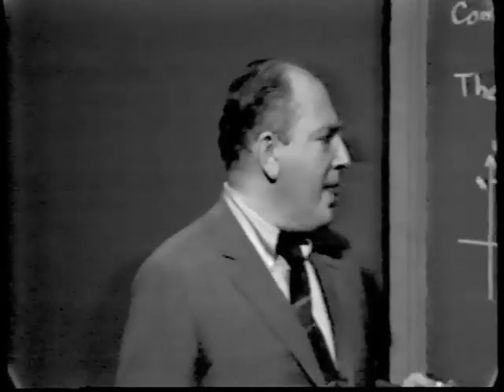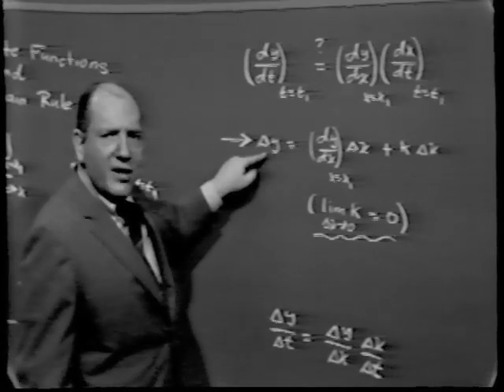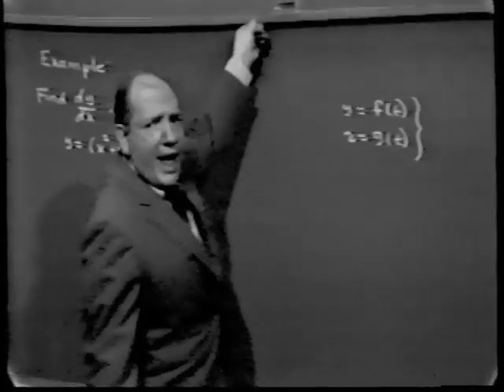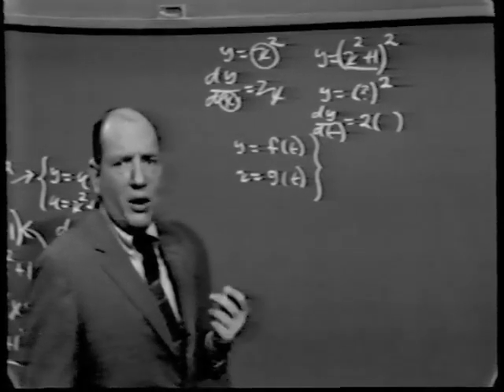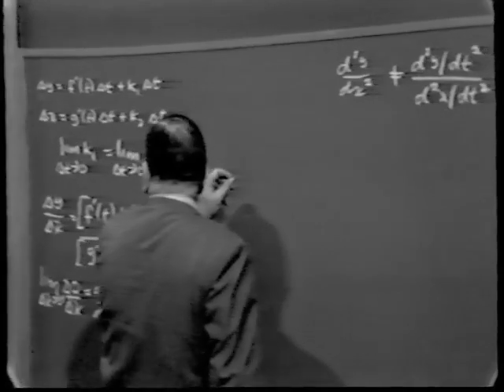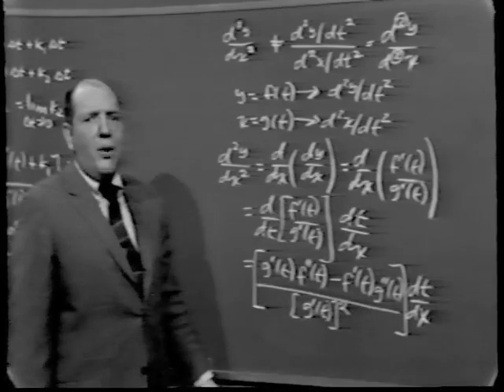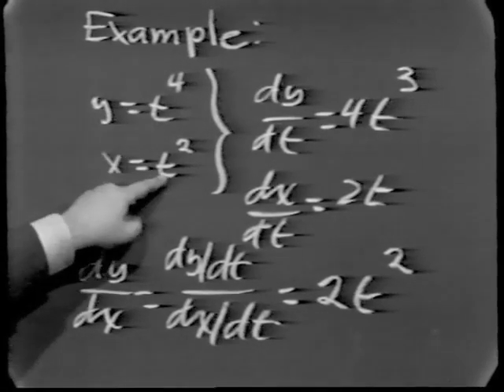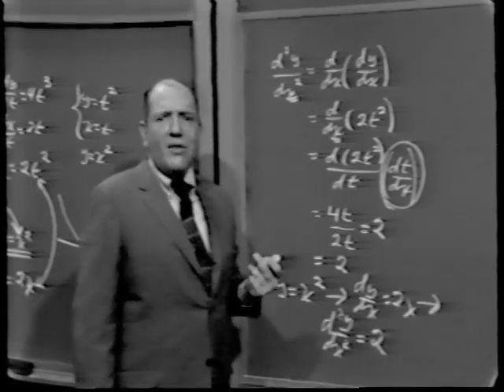Unit II: Lec 3 - MIT Calculus Revisited: Single Variable Calculus